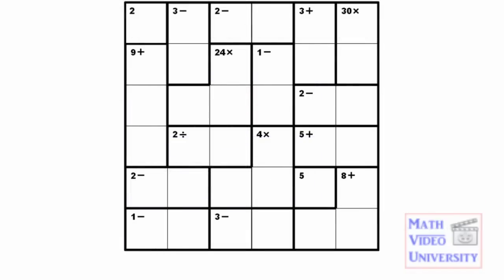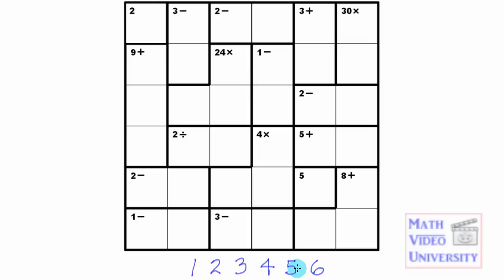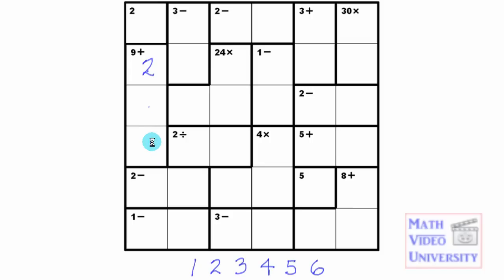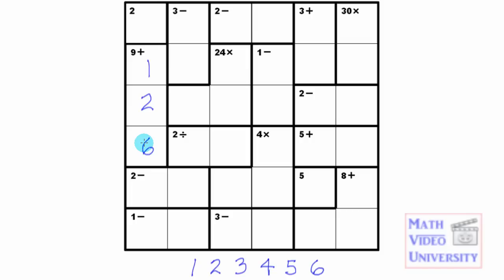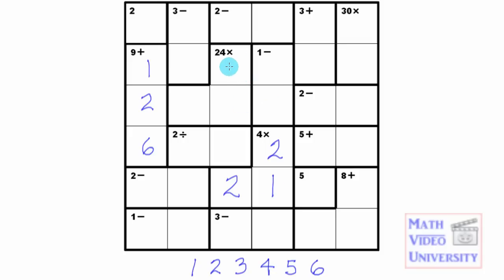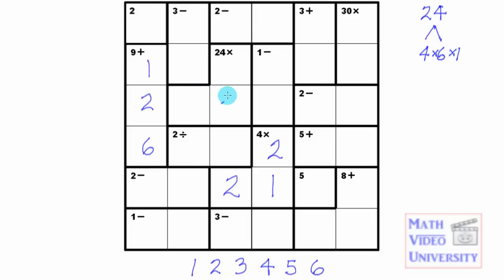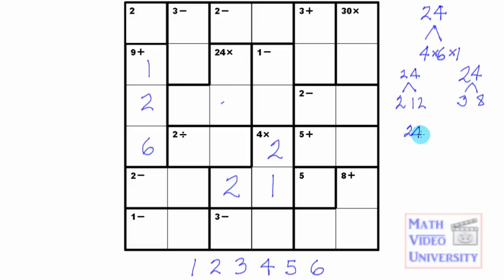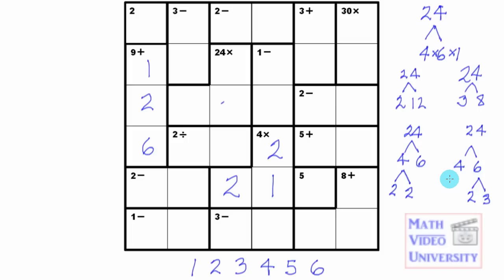KenKen 6x6 Number Sense.mov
KenKen is a self-motivating puzzle that builds number sense. Give it a try, and you will be a hero with your students!